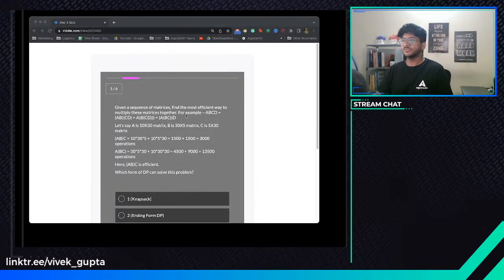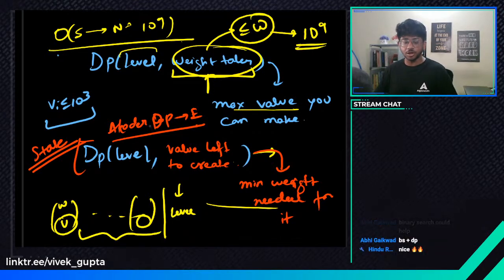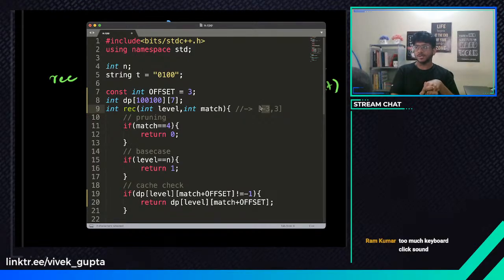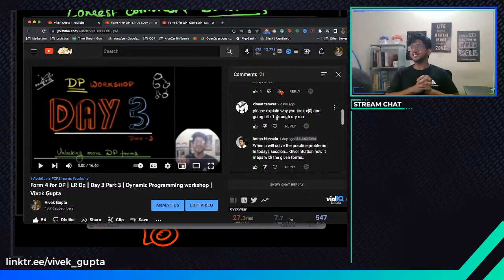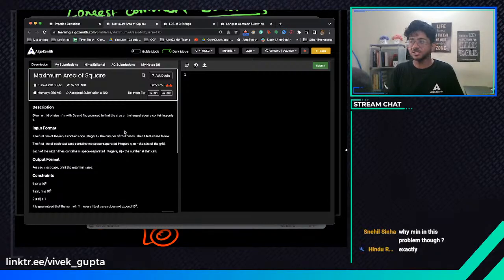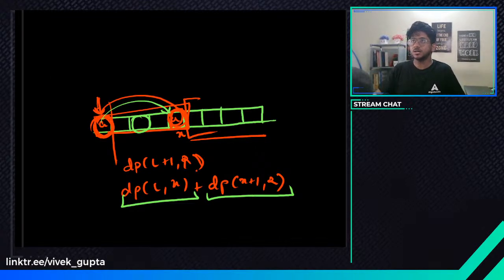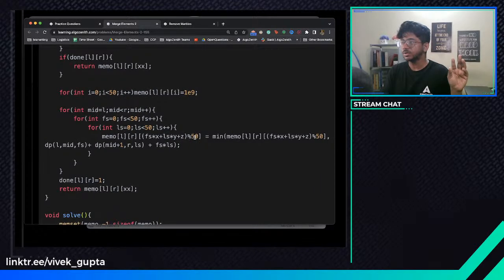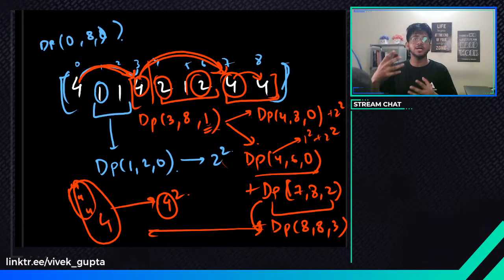DP Forms practice and ideas | Day 3 Doubt Session | Dynamic Programming | Vivek Gupta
In this DP workshop, we are going to learn many DP formulations that are going to make solving DP problems easy for you. Register today if you haven’t.